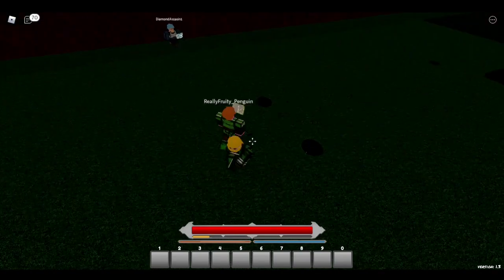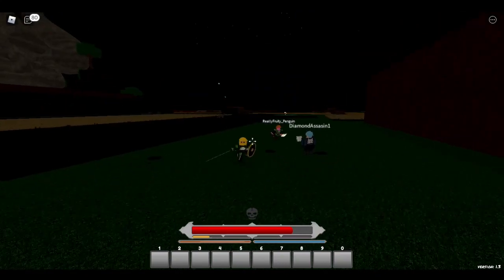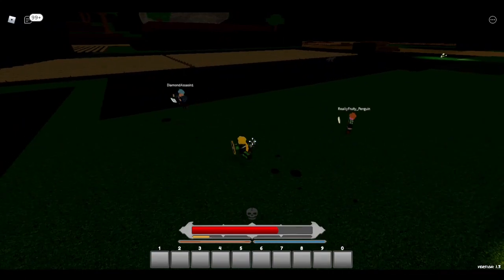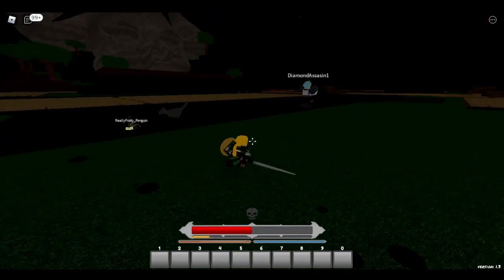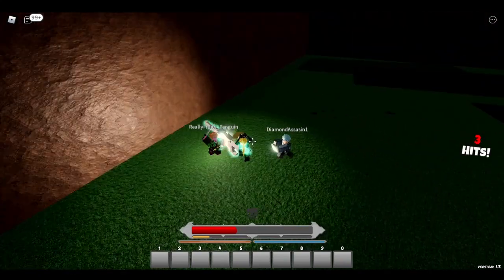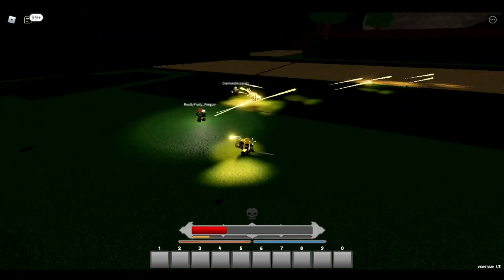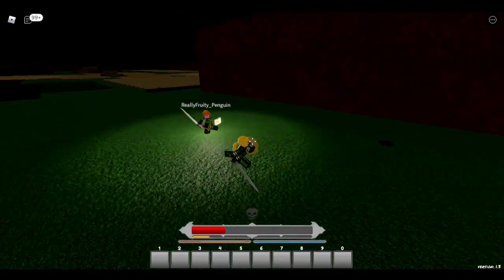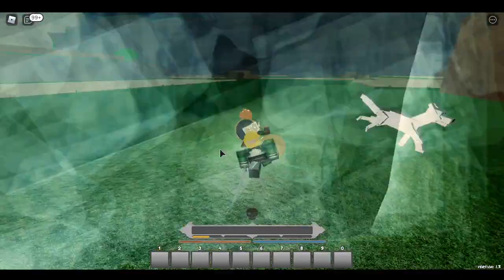Era of Althea: Frost Showcase! BRAND NEW! BEST MAGIC...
In this video we showcase the brand new snap, Frost!